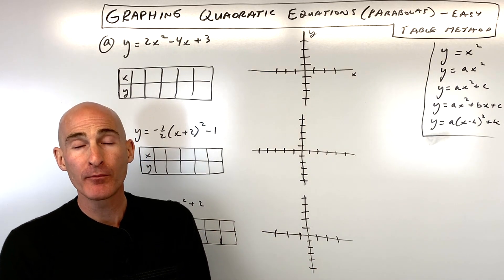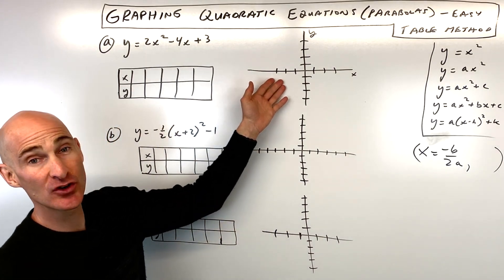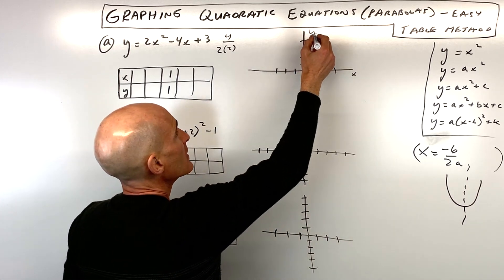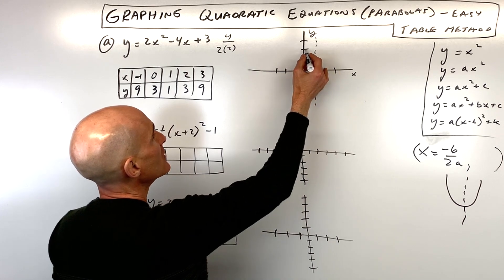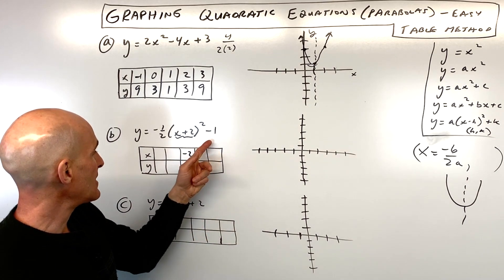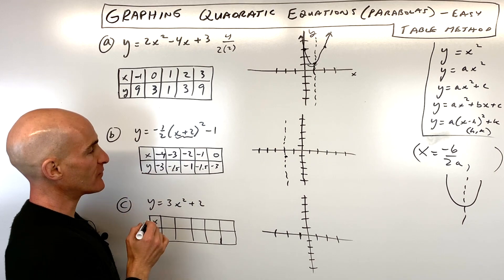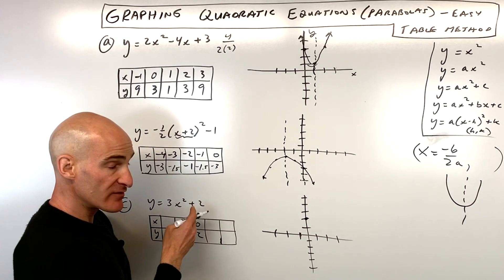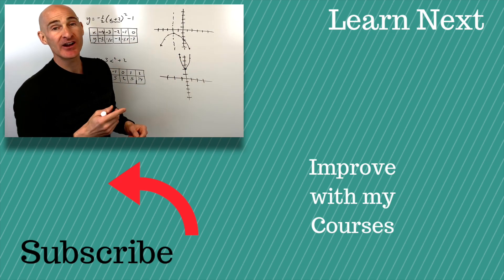Graphing Quadratic Equations (Parabolas) - Easy Table Method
Learn how to graph quadratic equations using this easy table method.  We discuss how to graph parabolas by first finding the vertex and then making a strategic table from there to get a good sketch.  We go through 3 different type of problems in different forms in this video.